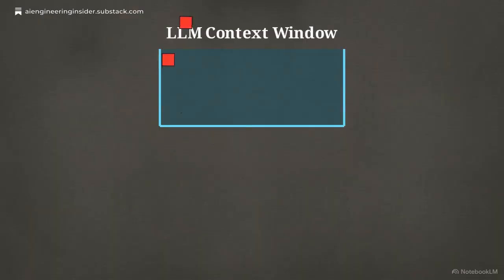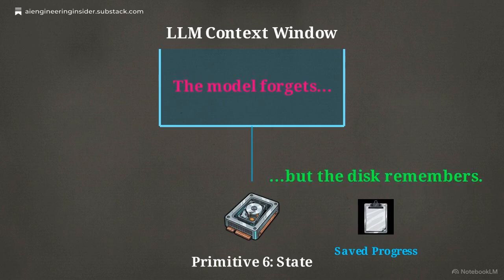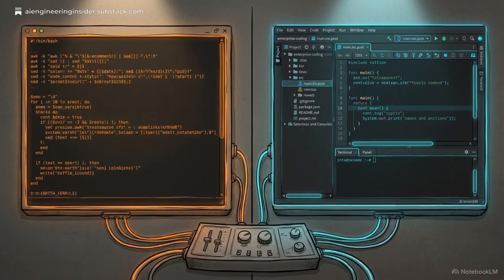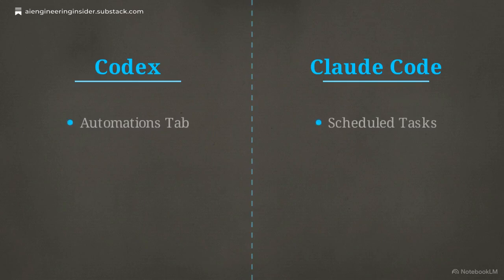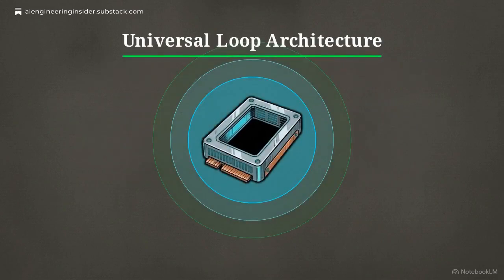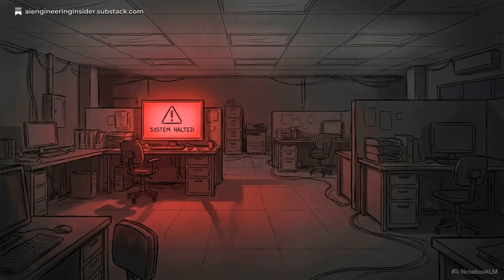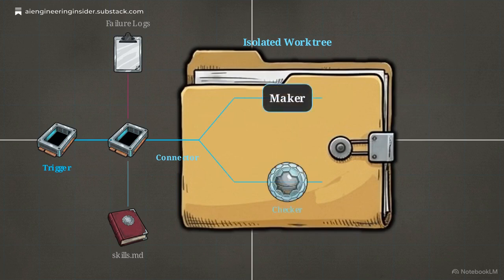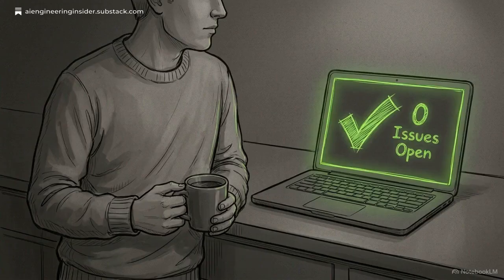Shift From Prompts to Control Systems: A Guide to Loop Engineering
The Anatomy of an AI Engineering Loop